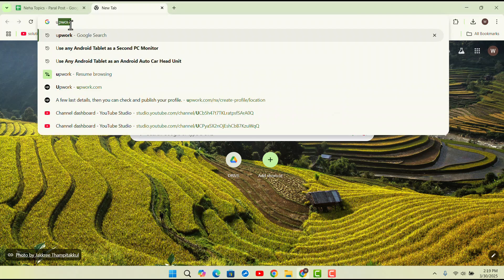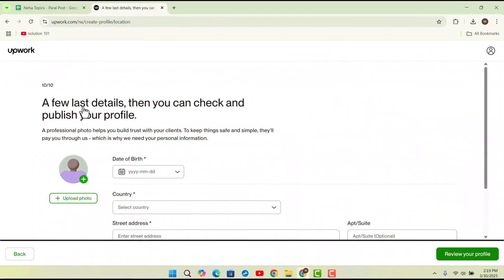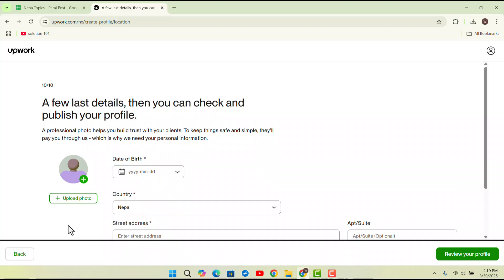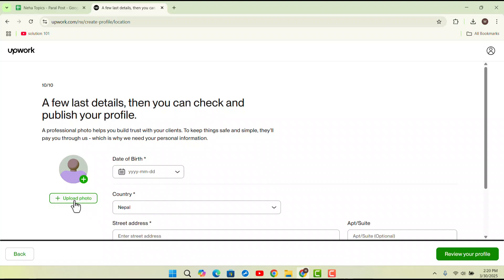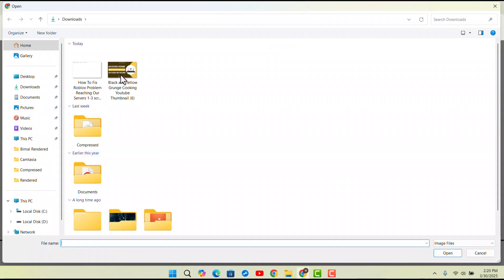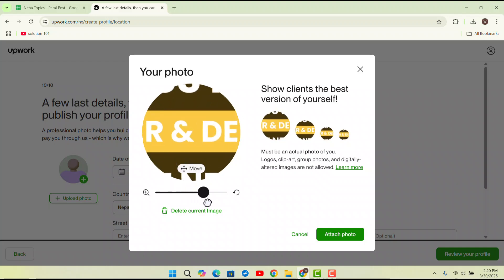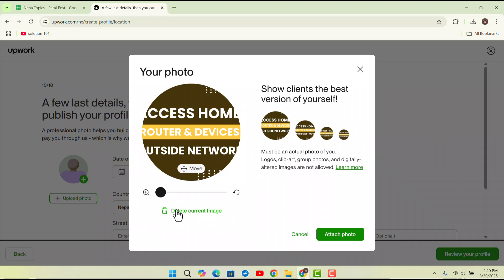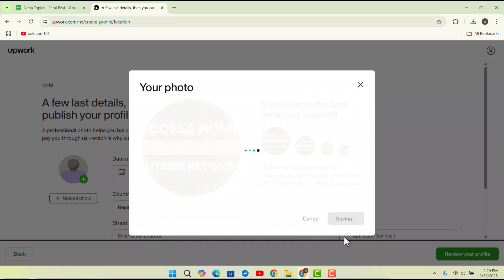How To Upload Photo To Upwork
Uploading a profile photo to Upwork is an important step when creating or updating your freelancer profile. A clear and professional-looking image builds trust and helps you stand out to potential clients. This video guide walks you through each step of the process so you can easily upload or update your photo on Upwork using a web browser.

To begin, open your browser and go Log in to your Upwork account using your email and password. Once logged in, you'll be directed to your account dashboard. From there, click on your profile photo or initials in the top-right corner of the page and select "Profile" from the dropdown menu.

On your profile page, hover over your current profile image (or placeholder if none is set). You’ll see either a pencil (edit) icon or a "+" sign to indicate you can upload or change your photo. Click on it to begin the upload process. A new window will pop up prompting you to select an image from your device.

Choose a clear, professional headshot image from your computer. Upwork recommends using a front-facing image where your face is clearly visible — ideally without filters, sunglasses, or distracting backgrounds. After selecting your image, you’ll be given options to zoom in or adjust the crop to best fit the circular profile frame.

Once you're happy with the preview, click “Save” or “Attach Photo.” The image will upload and be set as your new profile picture. If you decide to change or remove it later, simply repeat the same steps.

Timestamps:
0:00 Introduction
0:13 Logging into Upwork and accessing your profile
0:26 Uploading or changing your profile photo
0:48 Adjusting and saving your photo
1:02 Conclusion